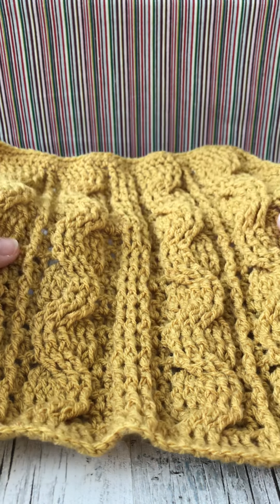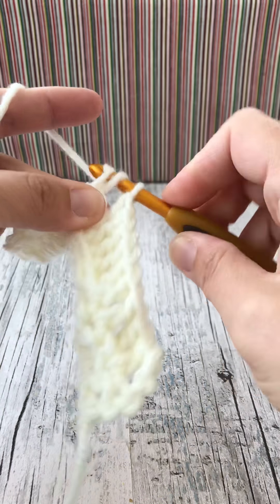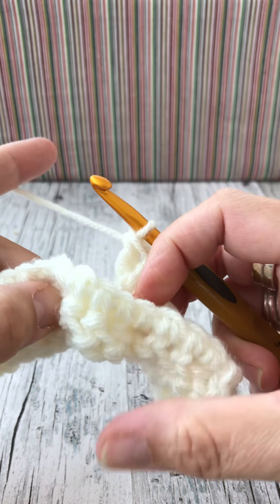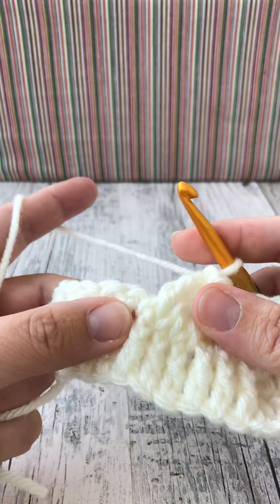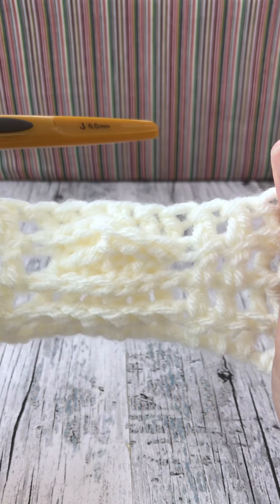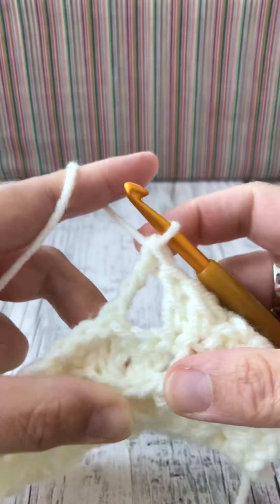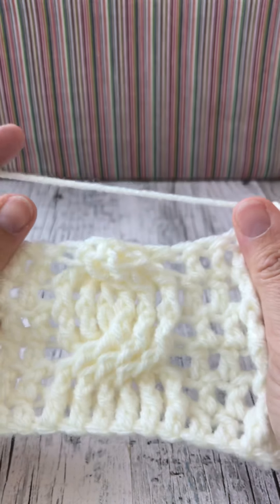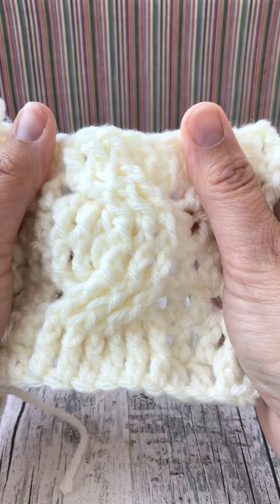Crochet Cables UK Terms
UK terms how to create cable pattern in Crochet. Demonstration will be for a small sample single cable. Adaptable to any design. By Nai Nai Makes.